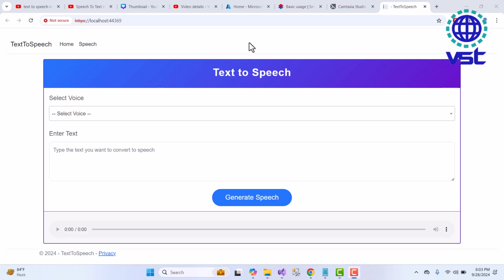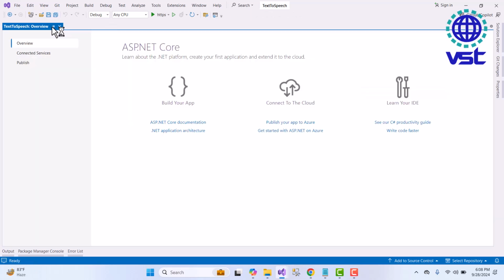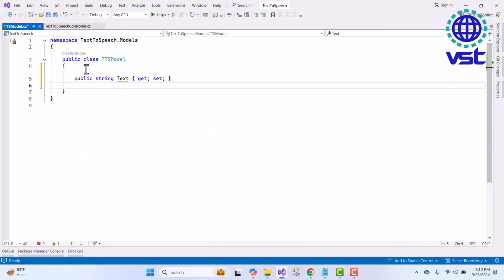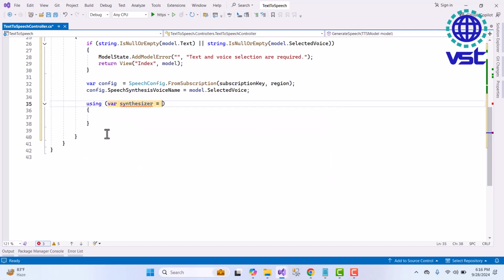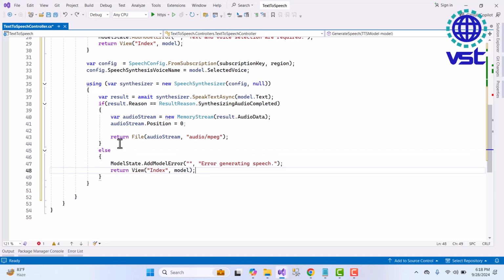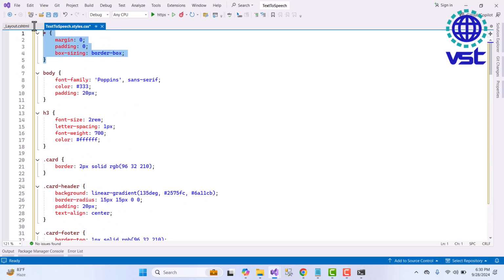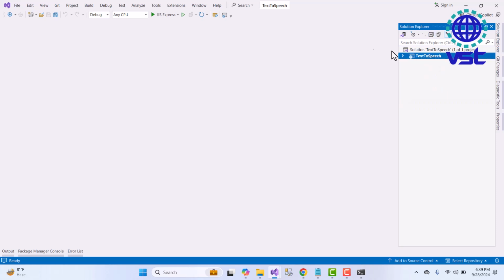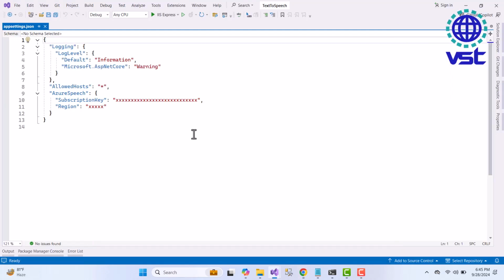Text to Speech Generation with Azure Subscriptions in ASP.NET Core | Step-by-Step Tutorial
Welcome to our comprehensive tutorial on integrating Text to Speech (TTS) capabilities into your ASP.NET Core applications using Azure Subscriptions! 🚀

In this video, we’ll guide you through the entire process, from setting up your Azure account to implementing TTS in your ASP.NET Core project. Whether you’re a beginner or an experienced developer, this tutorial will provide you with the knowledge and tools you need to add powerful speech synthesis features to your applications.

What You’ll Learn:

Setting Up Azure Subscription: Learn how to create and configure your Azure account for TTS services.
Creating an Azure Cognitive Services Resource: Step-by-step instructions on setting up the necessary resources in Azure.
Integrating TTS in ASP.NET Core: Detailed coding walkthrough to implement TTS in your ASP.NET Core application.
Testing and Debugging: Tips and tricks for testing and ensuring your TTS implementation works flawlessly.
Best Practices: Learn best practices for using Azure TTS services efficiently and effectively.
Why Watch?

Hands-On Demonstration: Follow along with practical examples and real-world scenarios.
Expert Guidance: Benefit from expert tips and insights to enhance your development skills.
Q&A Session: Get your questions answered in the comments section!
Let’s dive into the world of Text to Speech with Azure and ASP.NET Core! 🌟

Happy coding! 😊